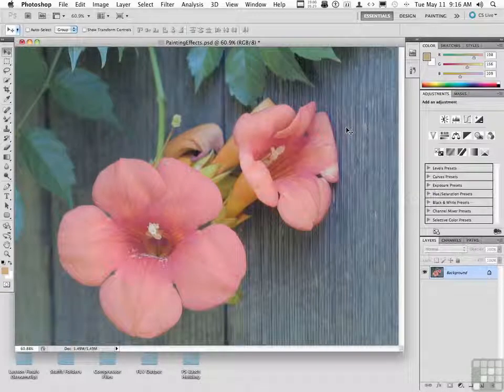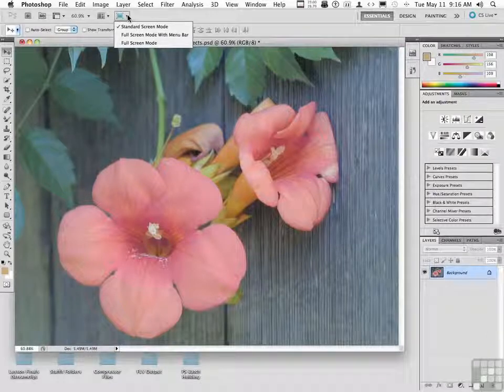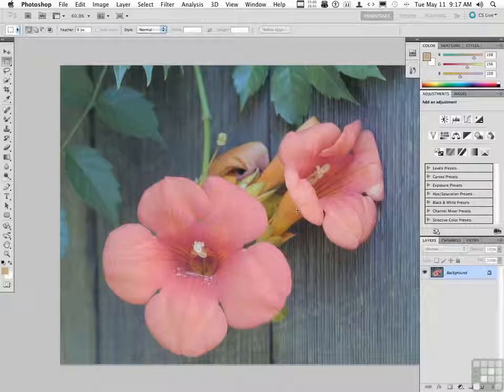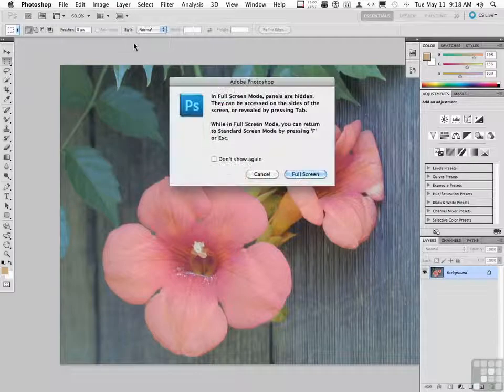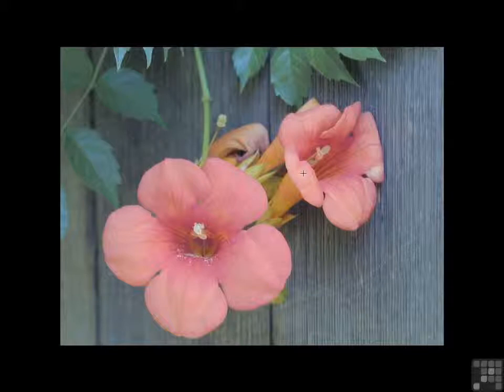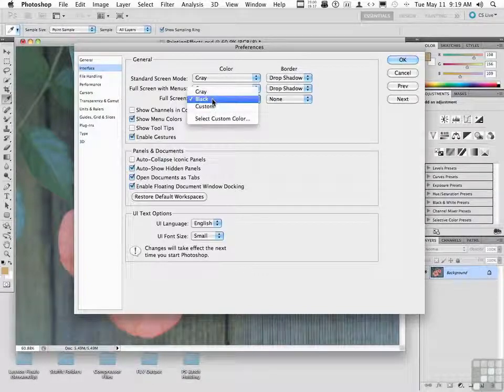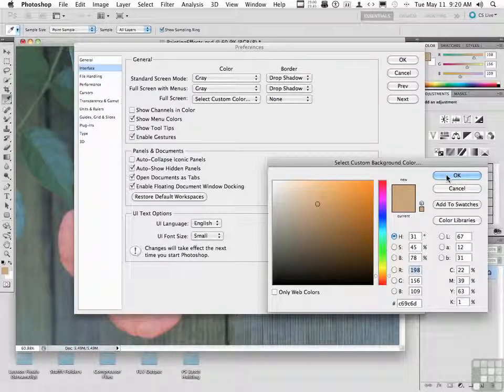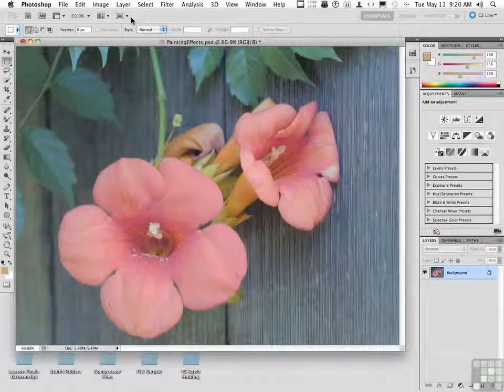2.9 Photoshop CS5 Working With Screen Modes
Chapter 2. Getting Ready To Work

    Chapter Intro
    Getting Started
    Setting Essential Preferences
    Setting Color Preferences
    Adjusting Menu Options
    Setting Keyboard Shortcuts
    Organizing Palettes Final
    Saving Workspaces
    Working With Screen Modes